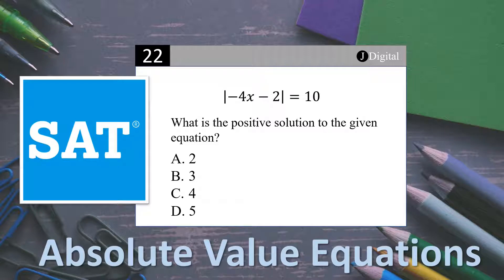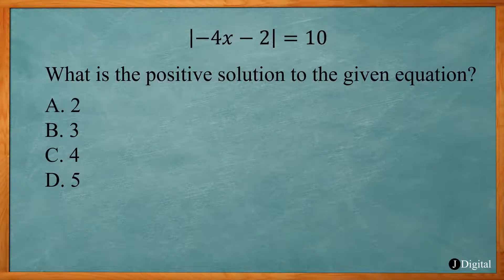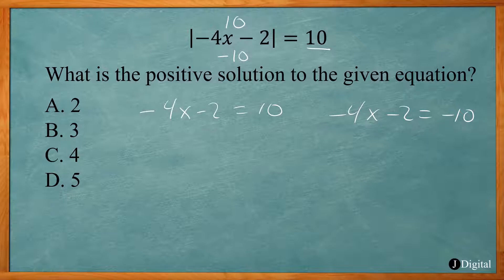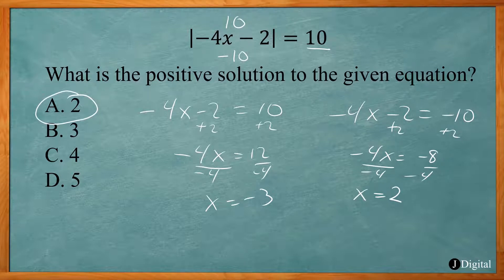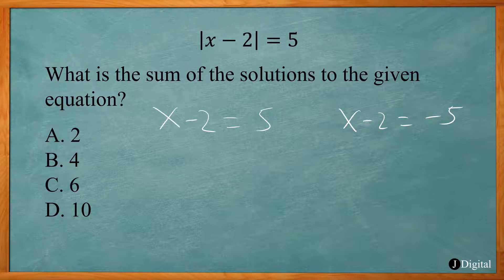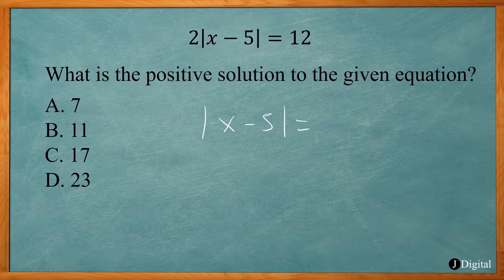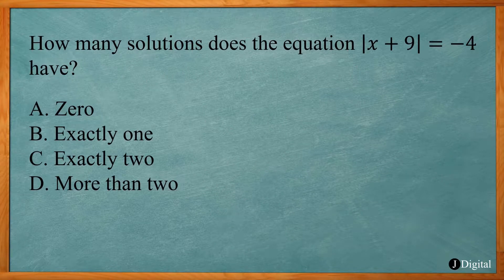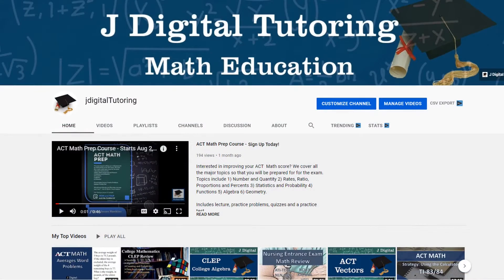SAT Math | Absolute Value Equations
In this video we go through the different absolute value equation that you might see on the SAT Math section. Absolute value is the magnitude a value with no regard to its sign. So basically make it positive. To solve these setup two equations where the right side is positive and another equation where the right side is negative. Then solve for the variable.